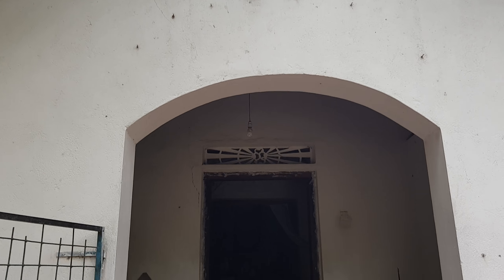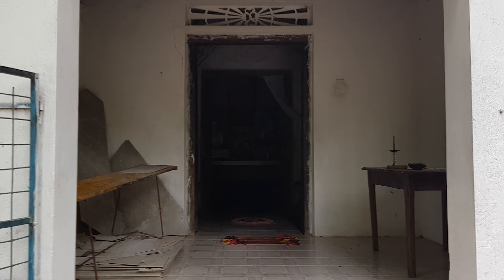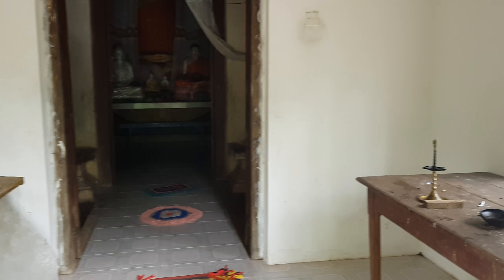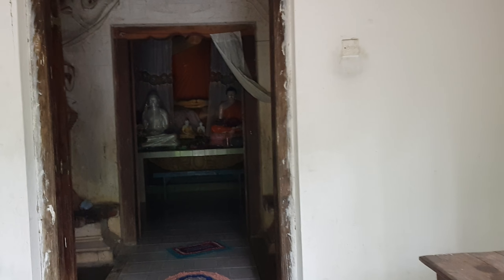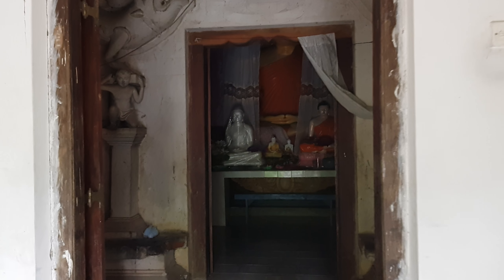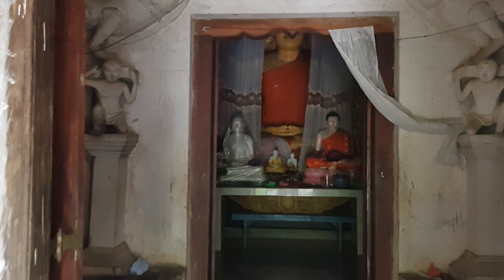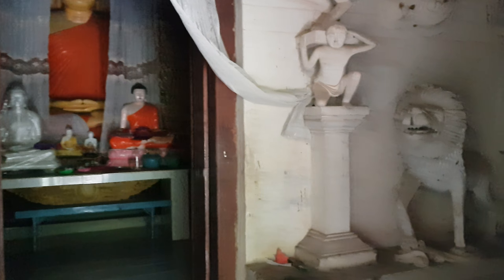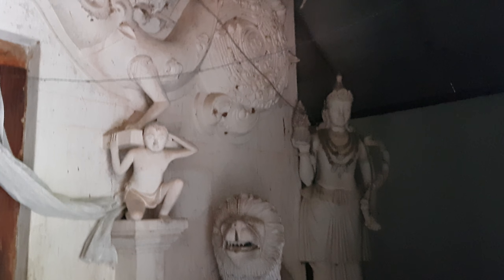Visiting a Cursed Buddhist Temple - Part 2